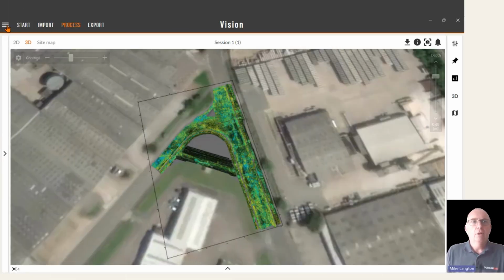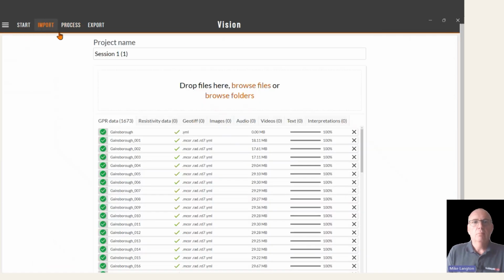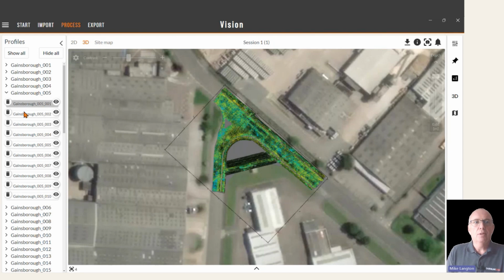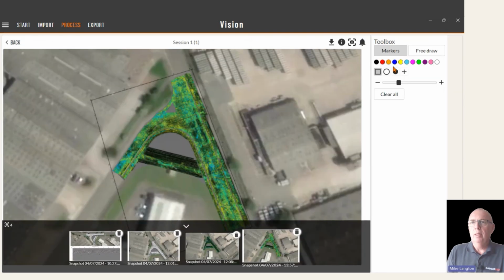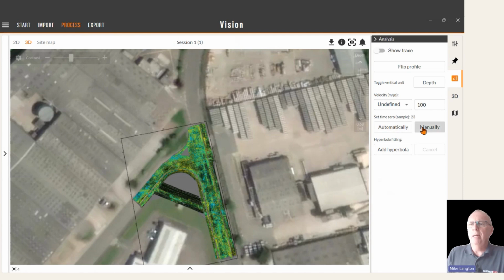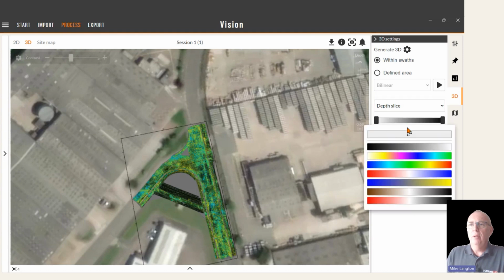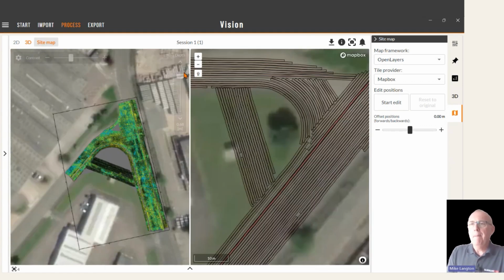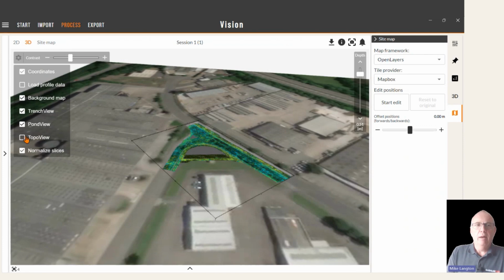MALÅ Vision Desktop: Menus, features & overview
In this video, we show the menus, features & overview in MALÅ Vision Desktop.